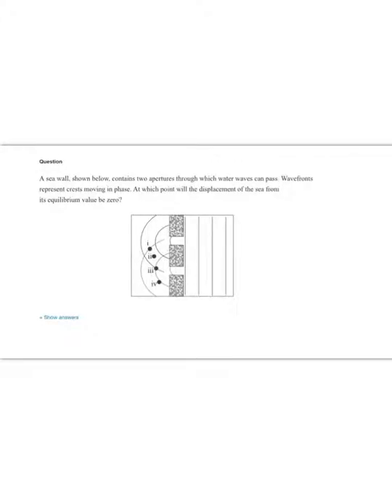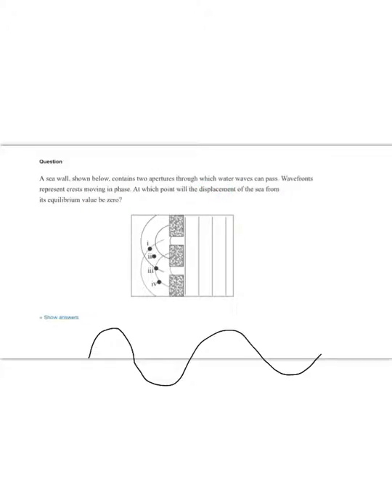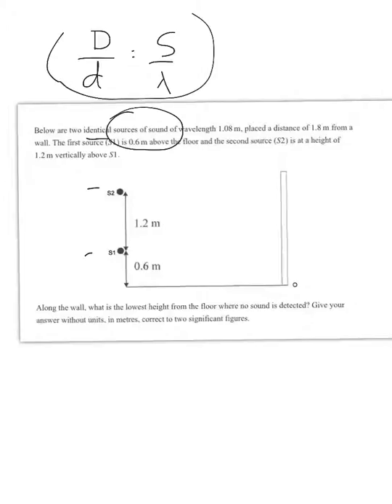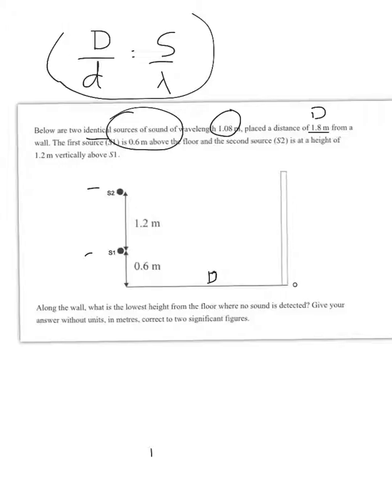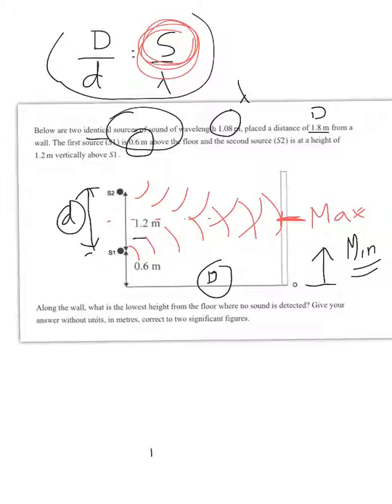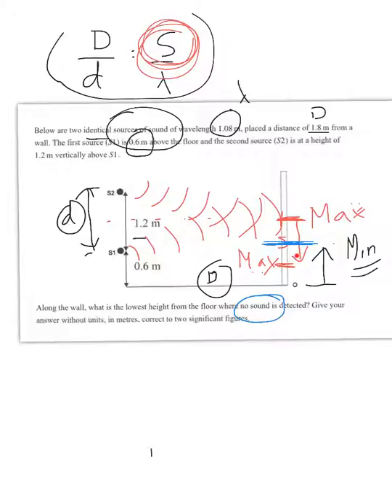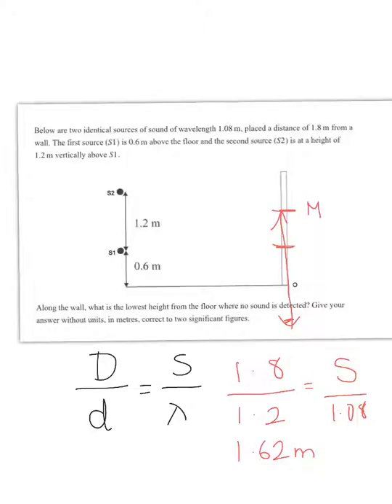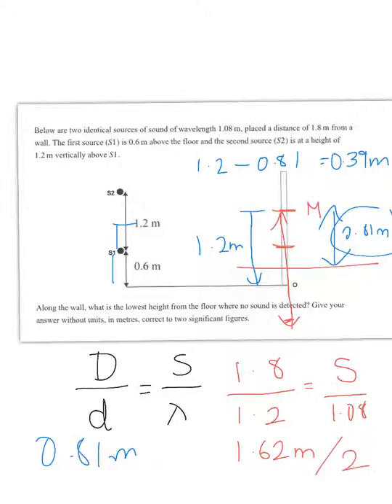4.4 Kognity correction